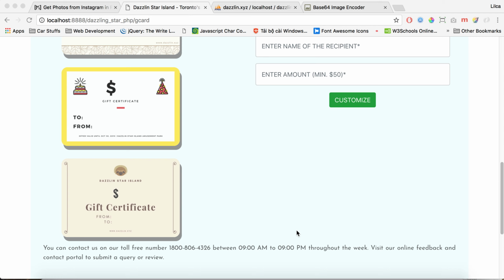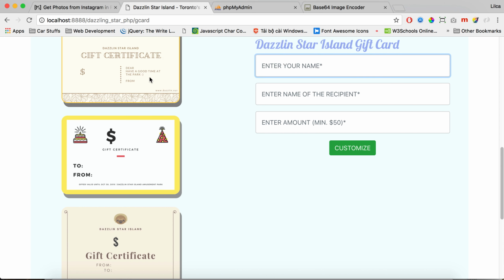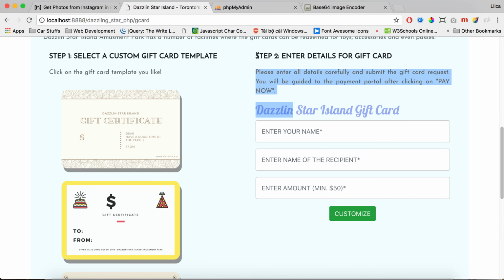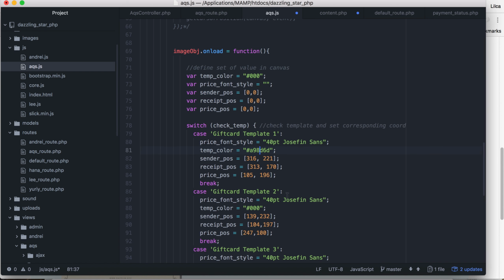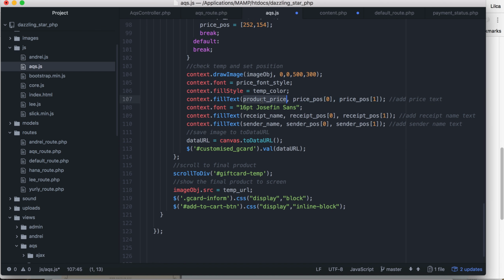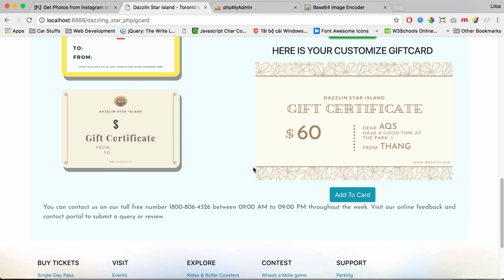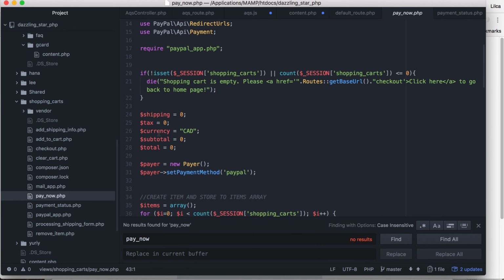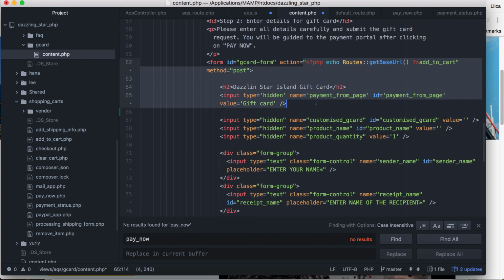Gift card feature - PHP Project